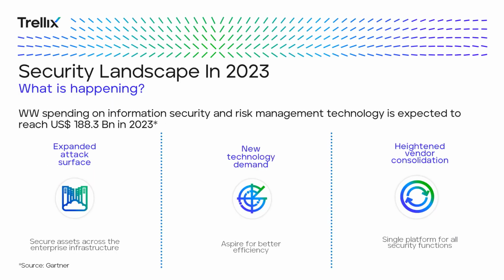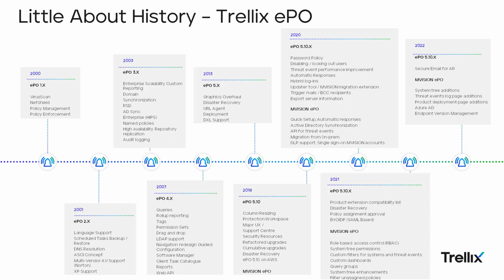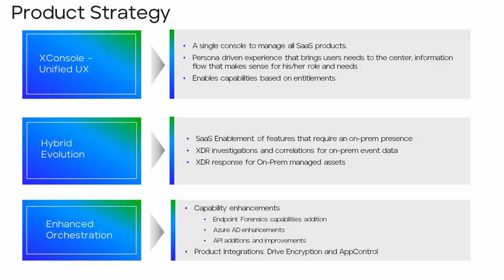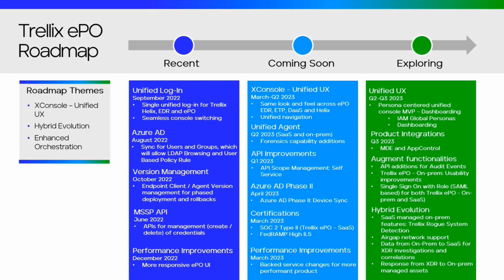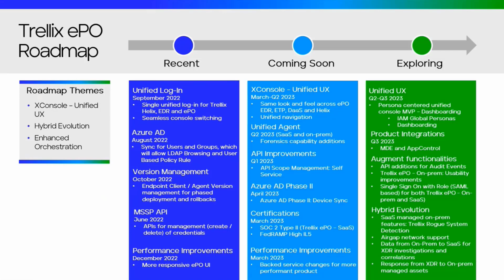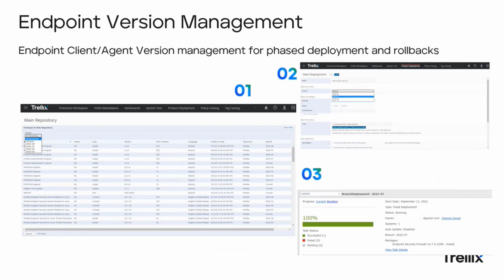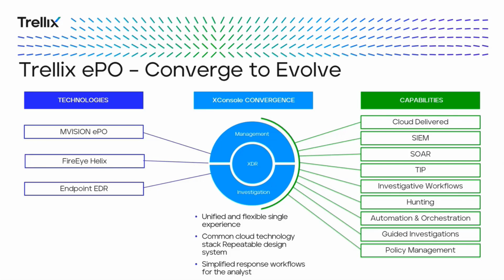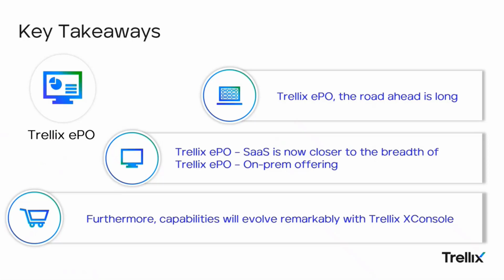Trellix ePO and Trellix XConsole – The Way Forward (Chapter 1)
The reality of security management for organizations revolves around managing the expanded attack surface, today. As per the Top Trends in Cybersecurity for 2022 report by Gartner, currently 60% of knowledge workers are working remotely and at least 18% will not return to office. This leaves room for organizations to manage the evolved attack surface as well as monitor, detect and respond to a plethora of risks. In another CISO Effectiveness Survey, it was found that 78% of CISOs have 16 or more tools in their cybersecurity vendor portfolio; 12% have 46 or more. The immediate impact of this situation is complex security operations. Not to mention, complex security operations on an expanded attack surface is never a good combination.

Trellix can help you manage and secure the ever-expanding digital footprint of your organization with Trellix ePolicy Orchestrator (ePO). An industry acclaimed open and extensible platform, with a single pane of glass view which comes combined with automated response and remediation, to orchestrate and manage your endpoints. Not only can you benefit from a centralized management platform with different flavors (On-prem or SaaS), but you can also customize your security posture with Trellix ePO to fit your specific organizational needs.